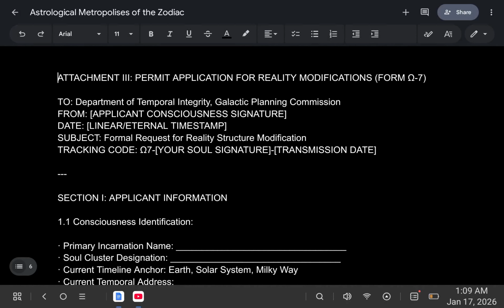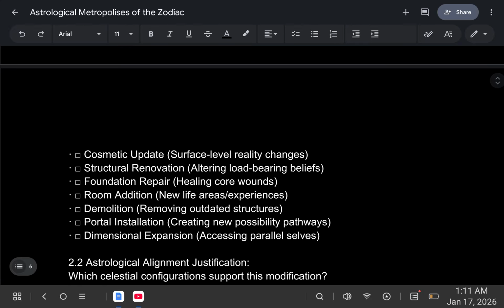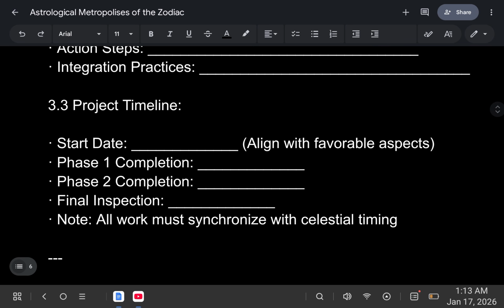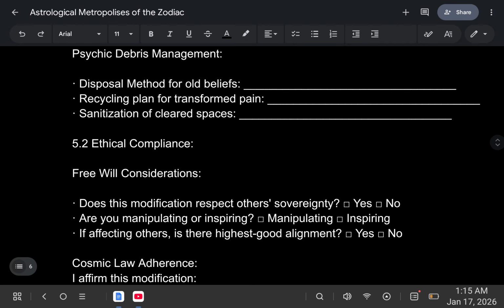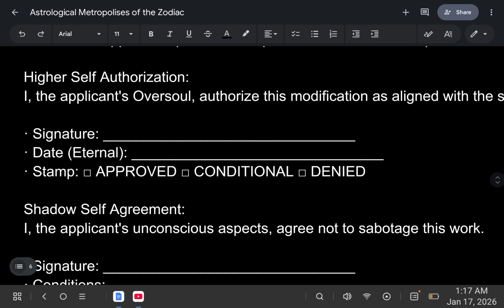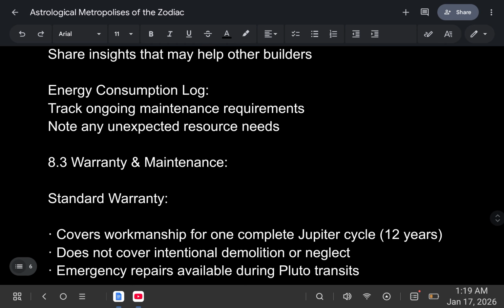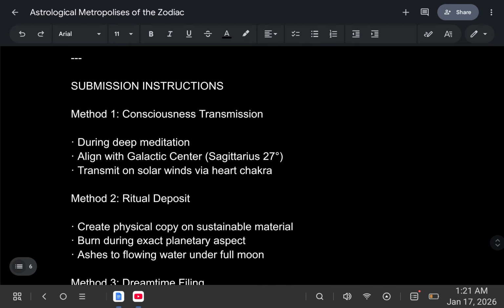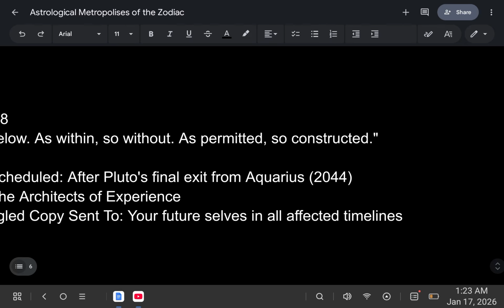Eternal Now PERMIT APPLICATION FOR REALITY MODIFICATIONS